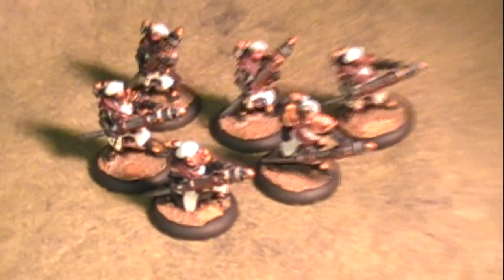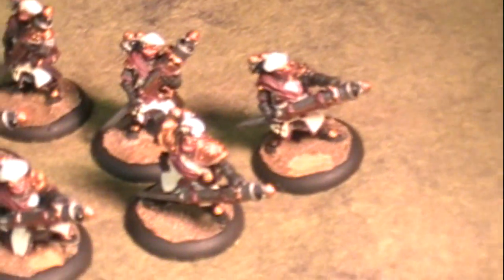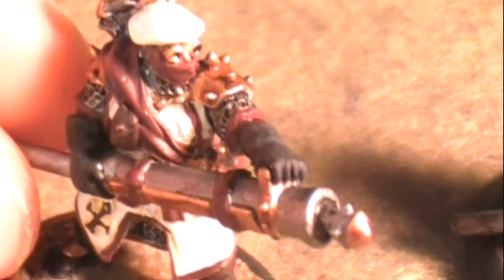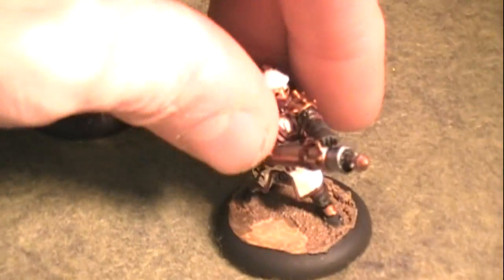Figure Feature Deliverers.wmv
One of my favorite Warmachine units that I finally got around to painting!...the Protectorate Deliverers!  Great models and great in the game too.  Best viewed in HD!